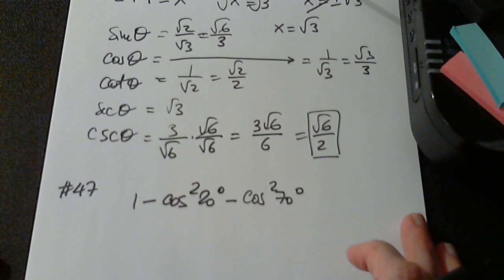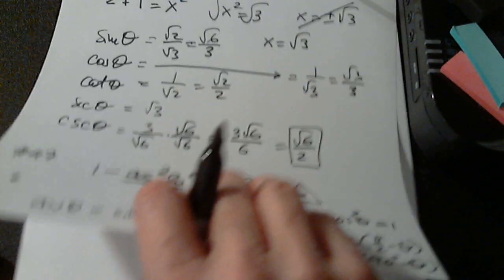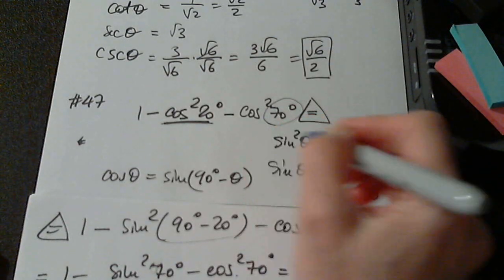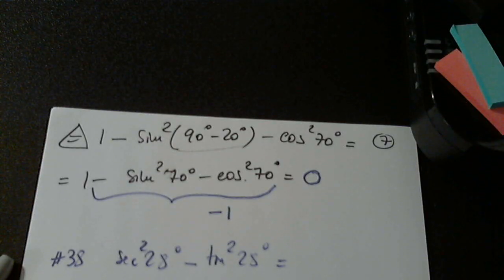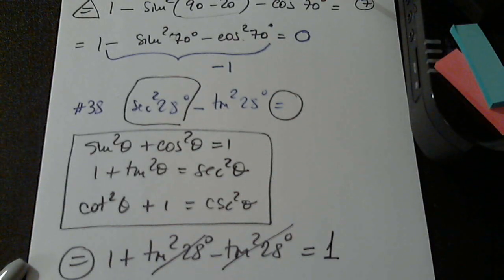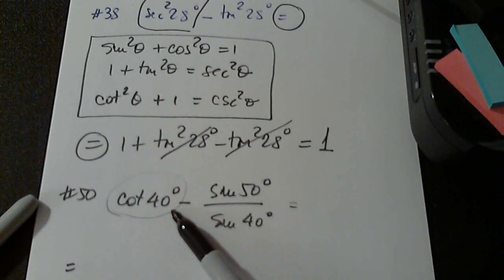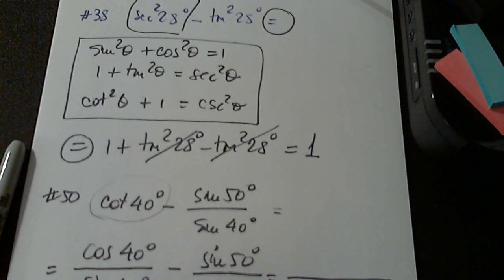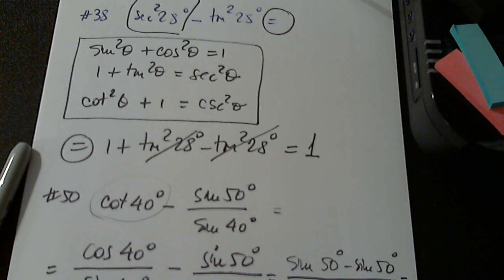MAT 146 SECTION 5.2 PART 3 OCTOBER 9